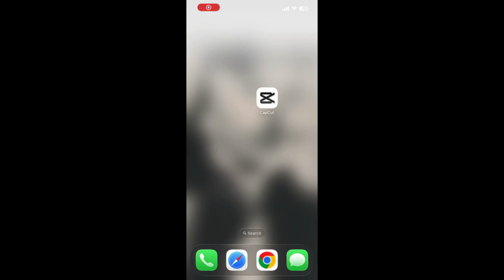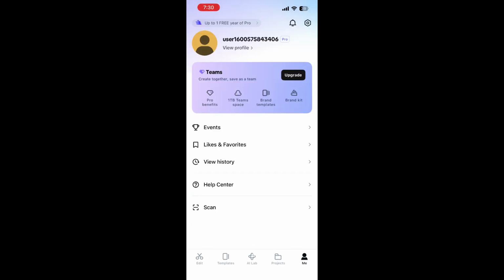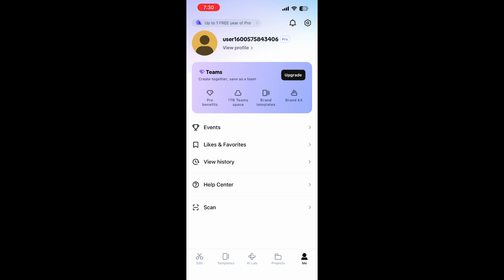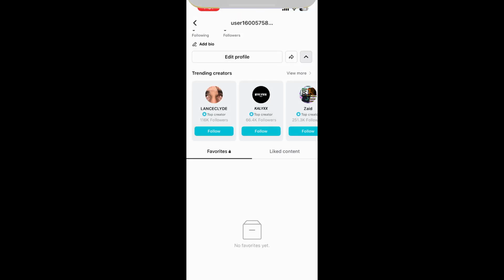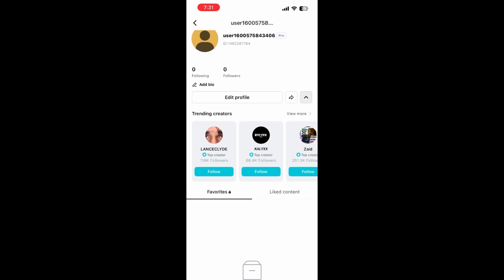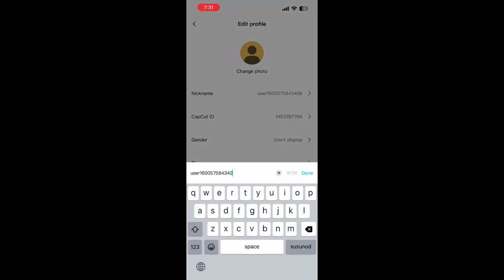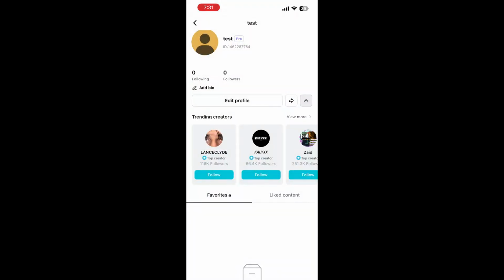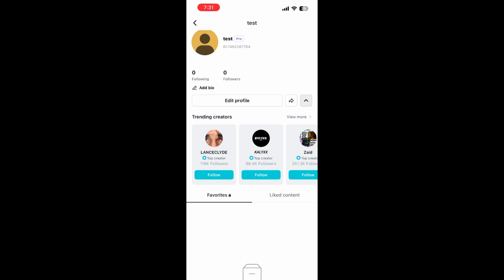How to Change your Name Quickly in CapCut [2026 Full Guide]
In this video, I will show you how to change your name quickly in CapCut to keep your profile updated and professional. You’ll learn how to navigate your profile settings, edit your display name, and troubleshoot common issues if the change doesn’t reflect immediately.

This CapCut profile tutorial will cover:
✅ Accessing your profile settings within the CapCut mobile app
✅ Locating the name field and editing your current username
✅ Managing name updates for accounts linked via TikTok, Google, or Facebook
✅ Saving changes and refreshing the app to confirm your new name
✅ Troubleshooting steps for sync issues or name change limitations
✅ Understanding the impact of external platform links on your display name

By the end of this video, you will know how to effectively update your account information and ensure your new name is visible to the CapCut community.

If you’re searching for how to change name on CapCut, CapCut username update guide, edit CapCut profile name, or how to fix CapCut name not changing, this video is for you.

💡 Tip: If your name isn't updating after you save it, try clearing the app cache or signing out and back in to force a profile refresh.